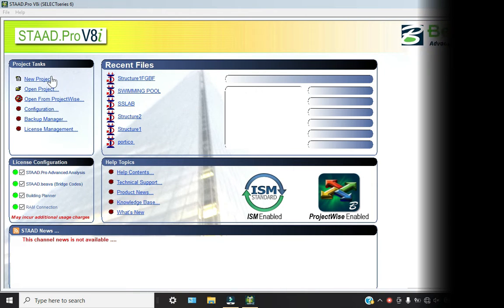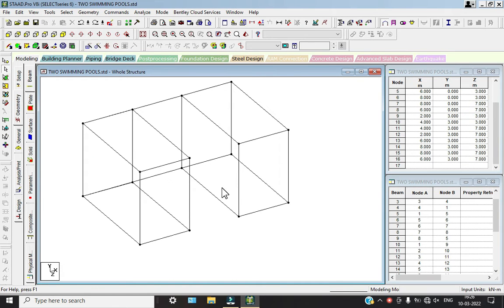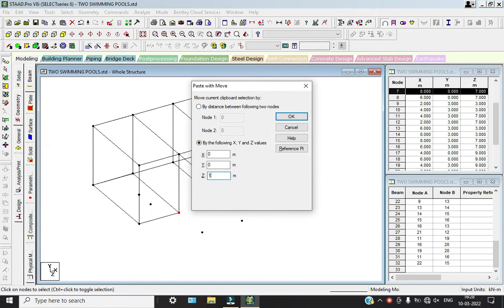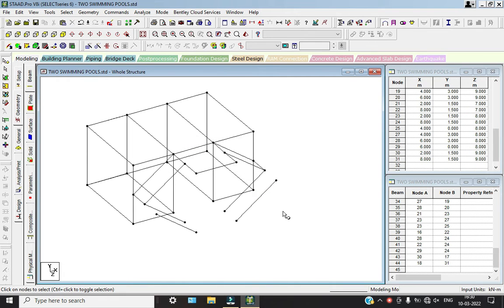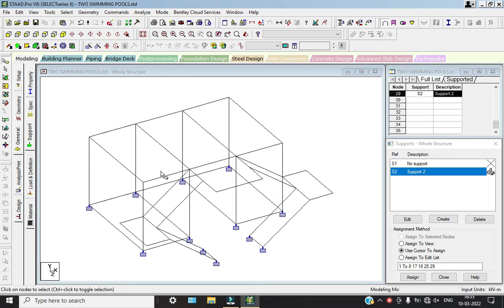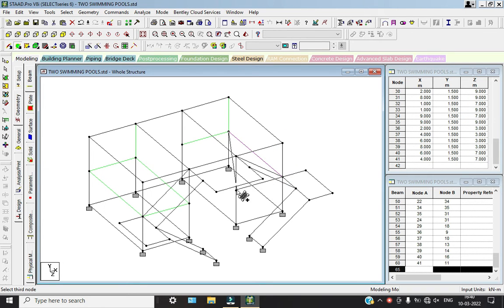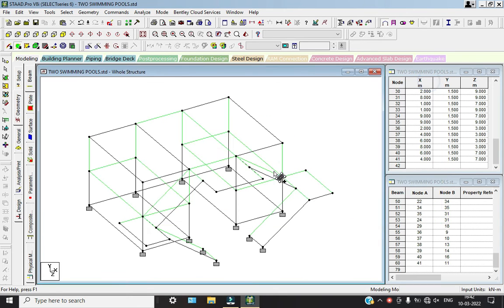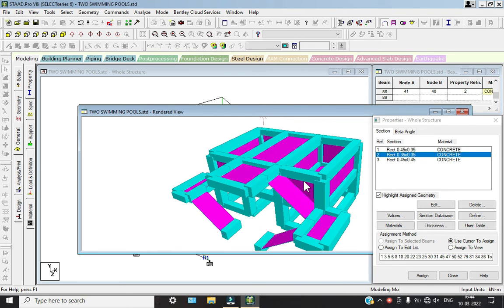TWO SWIMMING POOL PART 1 IN STAADPRO BY PRAYING LIPS FOUNDATION 9866548910